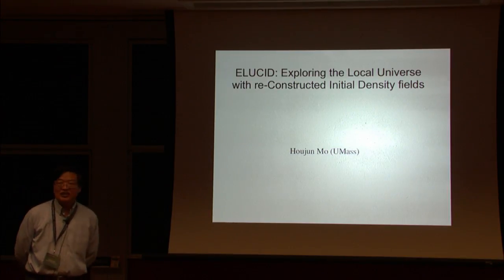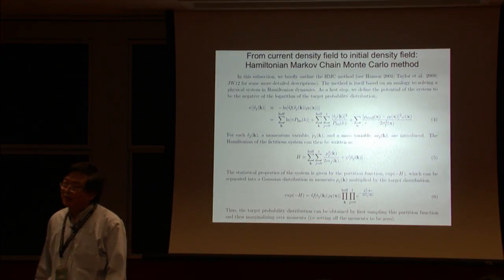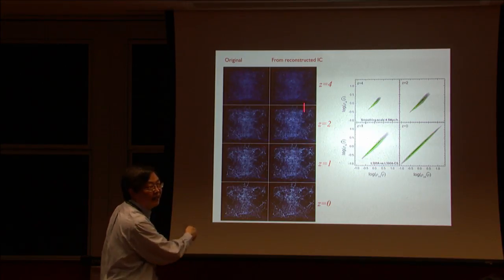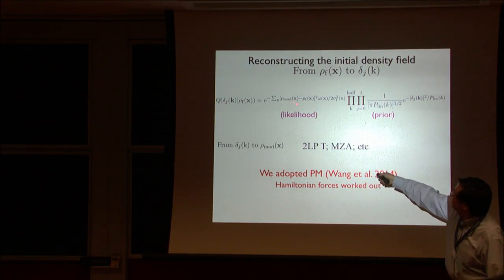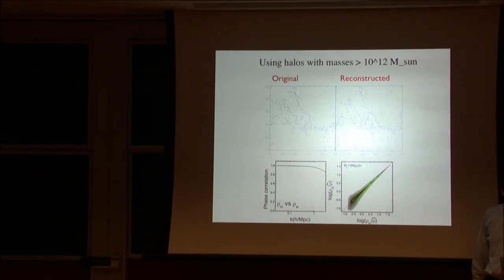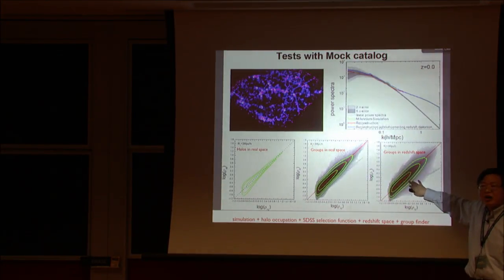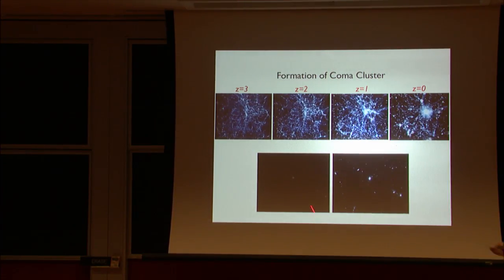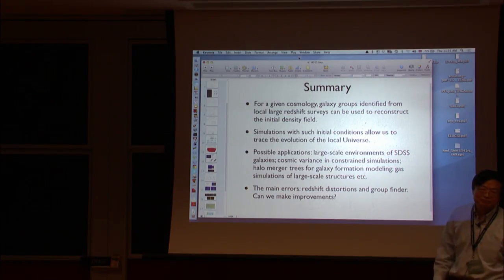Unbiased Reconstruction of Initial Density Field from Biased Tracers - Houjun Mo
Houjun Mo - September 24, 2015

The interpretation of low-redshift galaxy surveys is more complicated than the interpretation of CMB temperature anisotropies. First, the matter distribution evolves nonlinearly at low redshift, limiting the use of perturbative methods. Secondly, we observe galaxies, rather than the underlying matter field. Fortunately, considerable progress has been made in understanding the large-scale structure of galaxies. A key insight has been that galaxies form in bound structures called halos, whose statistics (e.g. abundance, clustering, etc.) govern the observed statistics of galaxies. For example, bias models are often used to describe the relation between collapsed, virialized objects and the underlying matter distribution; such bias models are a key element of Large Scale Structure data analysis. Over the last couple of years, however, it has become clear that the simplest bias models can describe neither data nor simulations to the desired percent level precision. The simplest, most widely used approaches study the clustering properties only as a function of halo mass, thereby ignoring the other properties like concentration, merger history, formation time etc. The dependence of clustering properties on these additional variables is known as assembly bias; accounting for it is required if inferences from clustering are to be unbiased. Recent progress in this field suggests that a deeper understanding of how the clustering depends on other physical quantities has the potential to uncover new measurables for addressing fundamental physics questions as well as for understanding galaxy formation.
During the workshop, we plan to discuss the following issues of the biasing:
Assembly Bias
Extended Press-Schechter and Peaks formalism
Perturbative Descriptions and Effective Field Theory, Relation to Galaxy Formation
Requirements for upcoming surveys
The planned format of the workshop consists of a small number of overview talks, some expert introductions on specific subjects and extended discussions of the status of the field, recent developments and the broader goals and directions for future research.